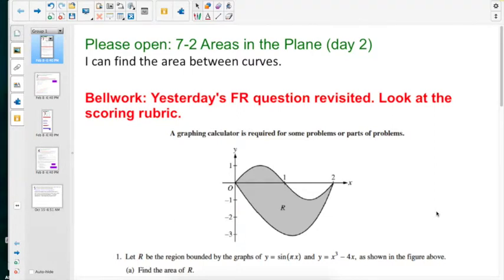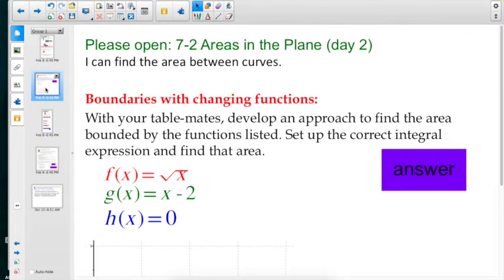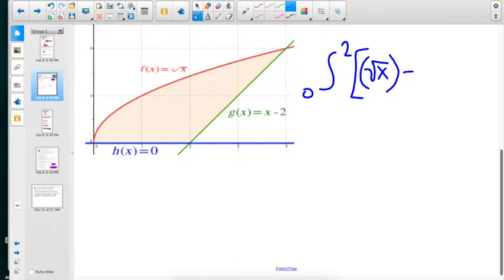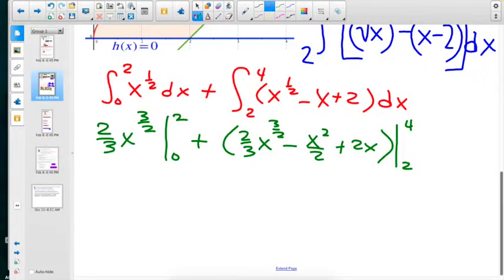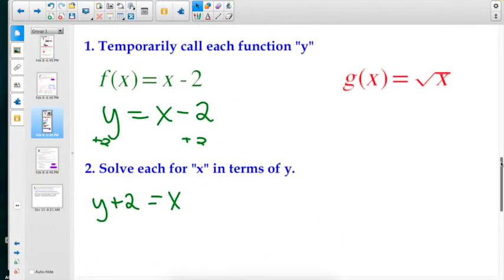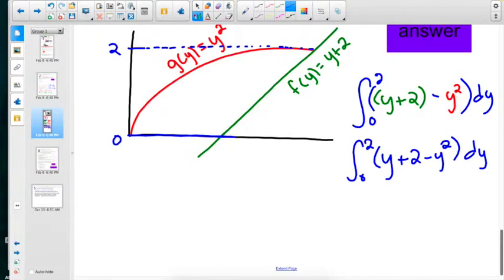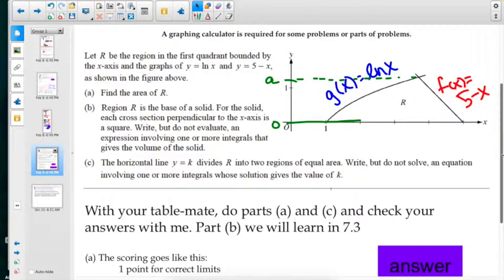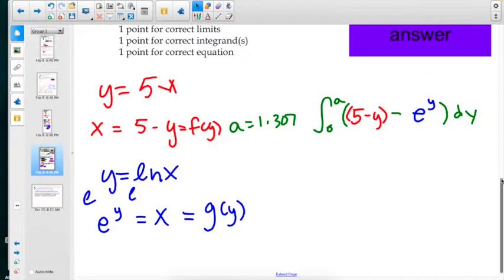7 2 Areas in the Plane day 2